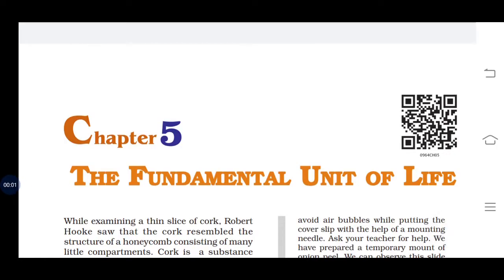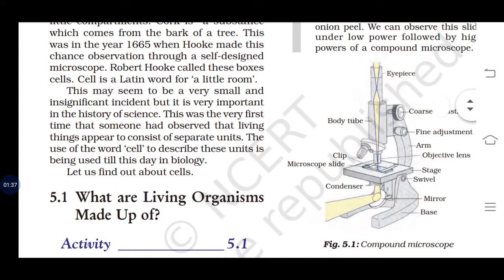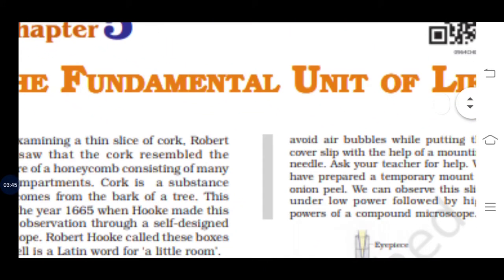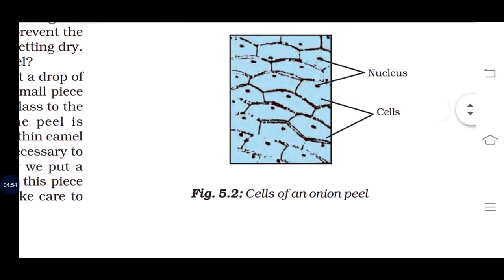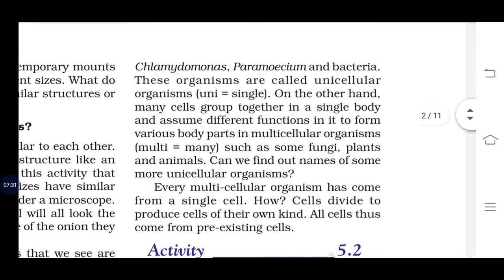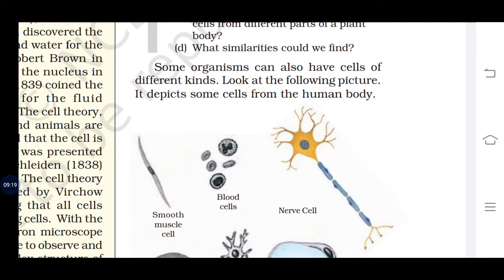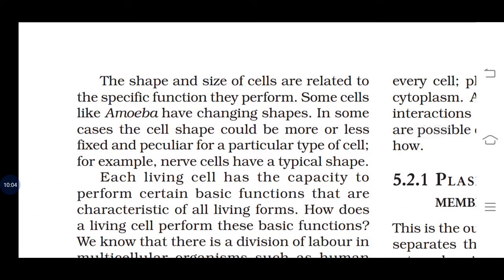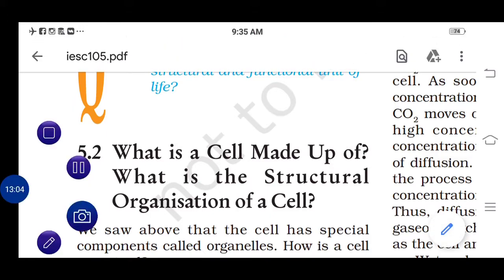Fundamentals unit of life.... Class 9 cells